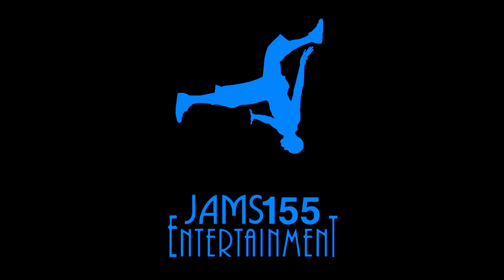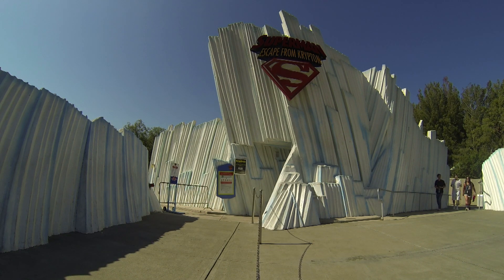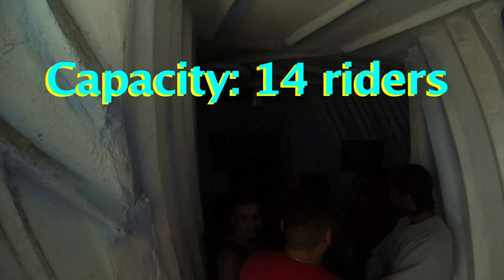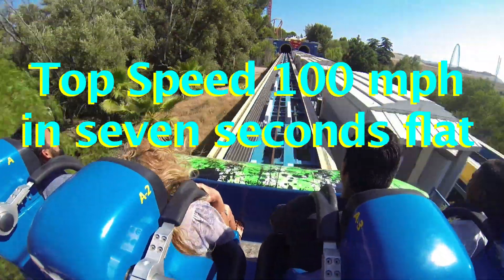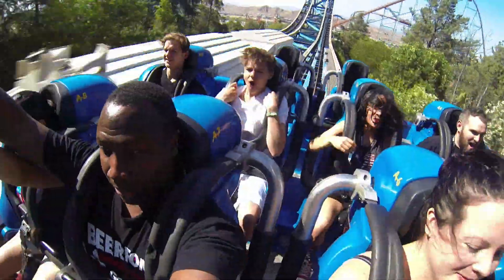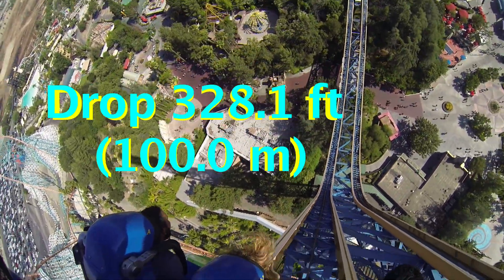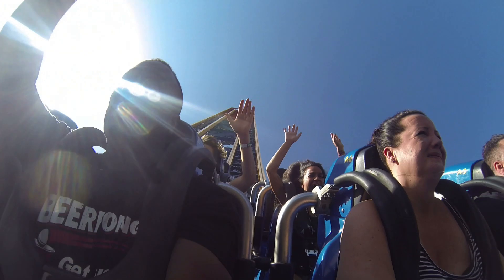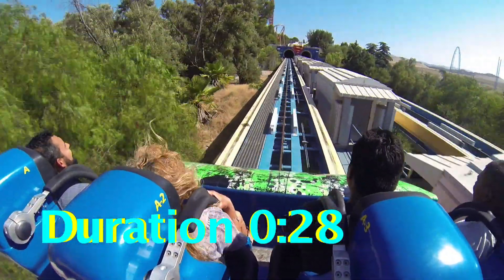Superman Escape from Krypton - Six Flags Magic Mountain for Beginners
is a short video to help first time riders understand the ride at Six flags Magic Mountain.